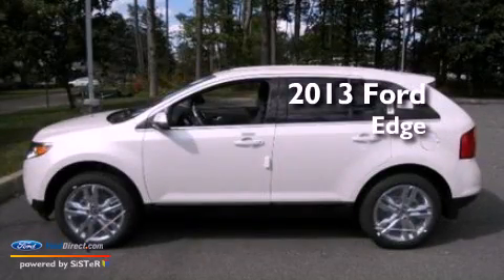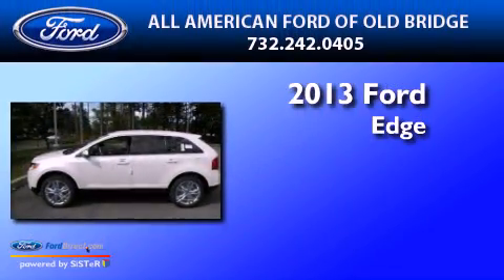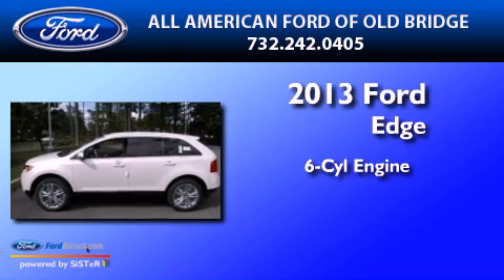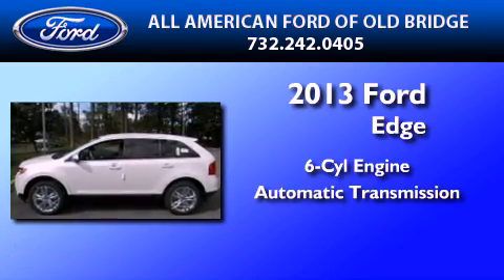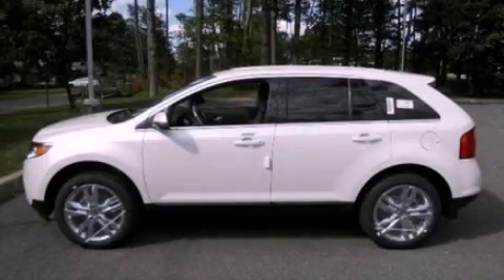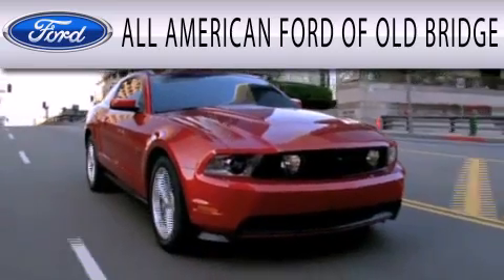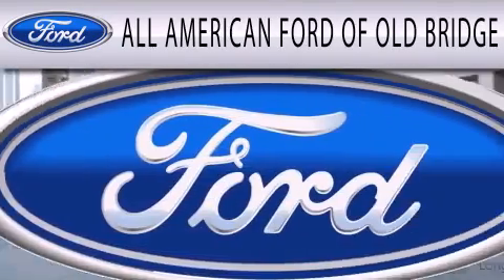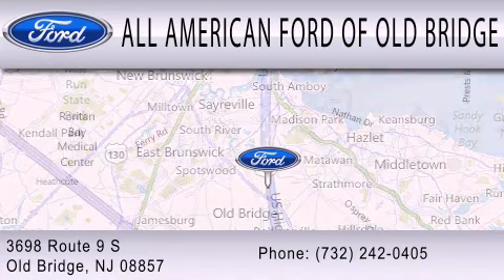2013 FORD EDGE Old Bridge NJ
Year : 2013
 Make : FORD
 Model : EDGE
 Engine : 3.5L V6 24V MPFI DOHC
 Trans . : 6-SPEED AUTOMATIC
 Exterior : WHITE PLATINUM TRI-COAT METALLIC

 Interior : CHARCOAL BLACK
 Stock : 130475